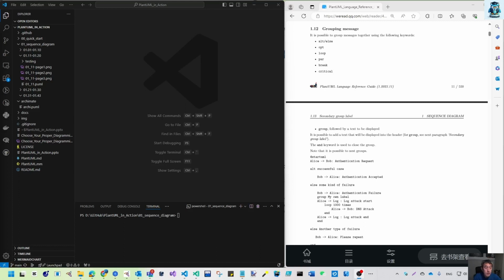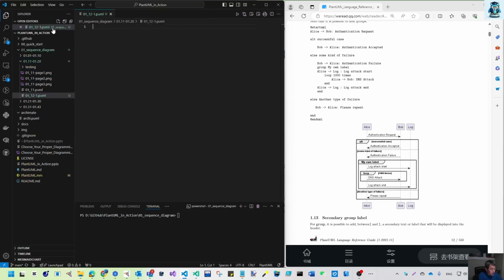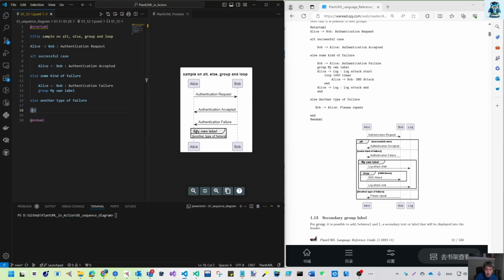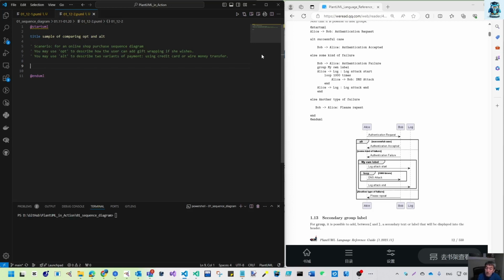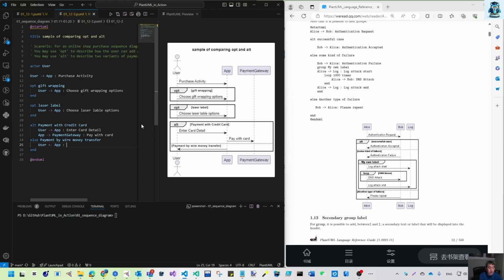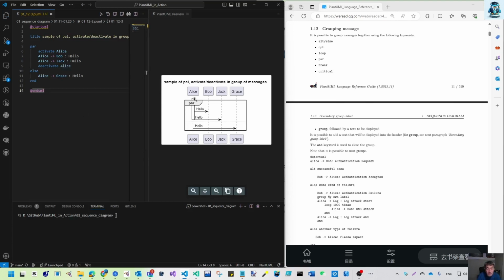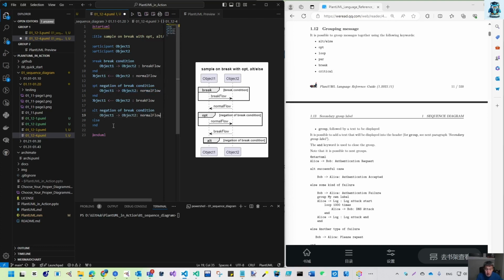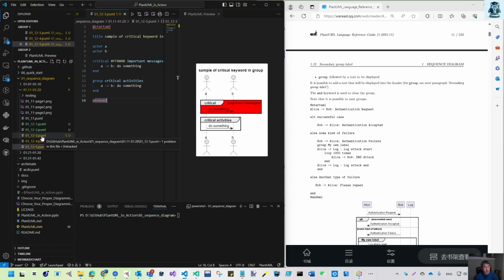PlantUML in Action 009 - 01 Sequence Diagram - 12 grouping message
Group message together using following keywords: alt/else, opt, loop, par, break, critical and group.
The video gaves detail demo for all of those keywords.